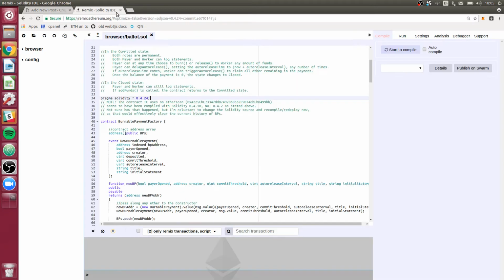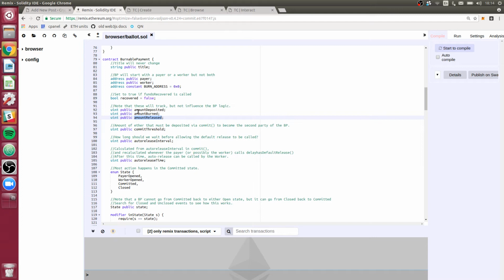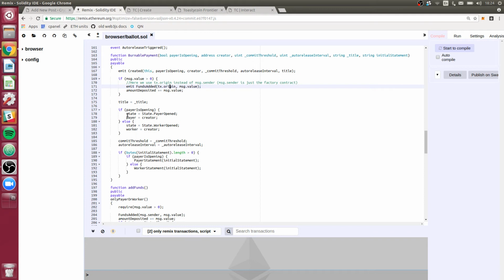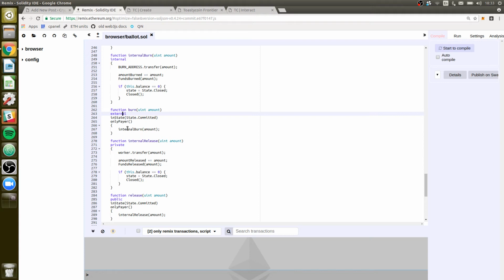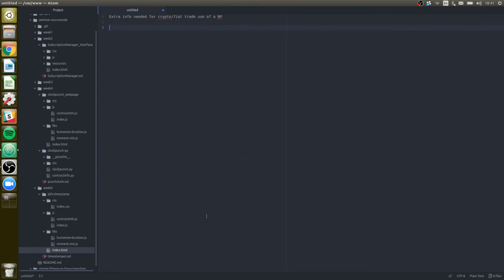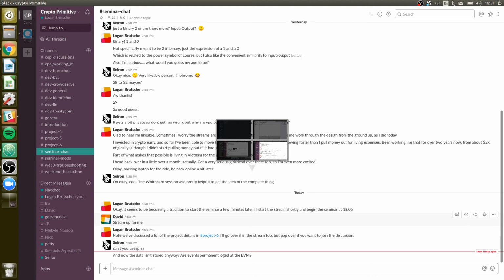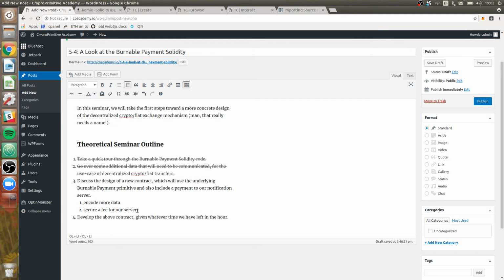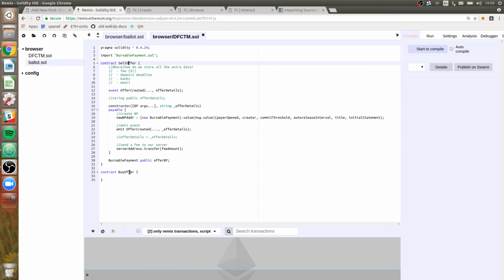CPA 5-4: Overview of Burnable Payment, and Designing the SellOffer Contract that will use it